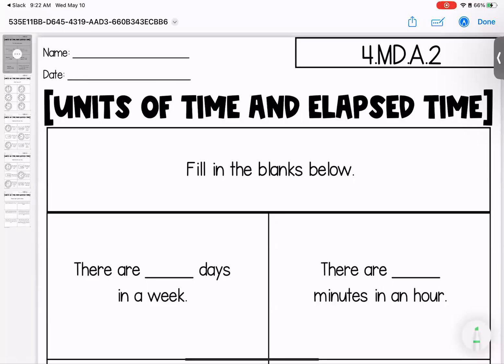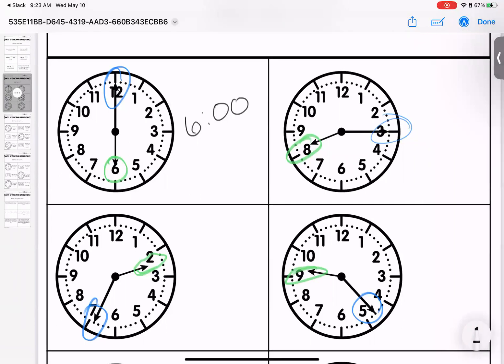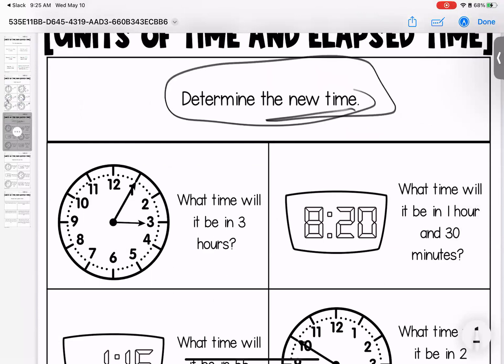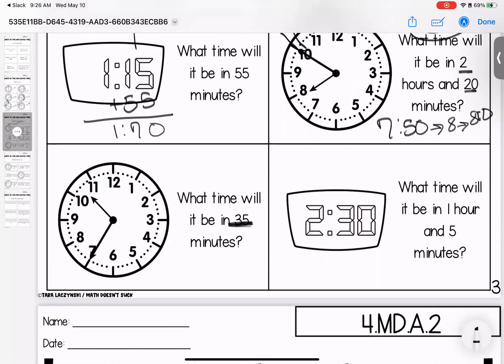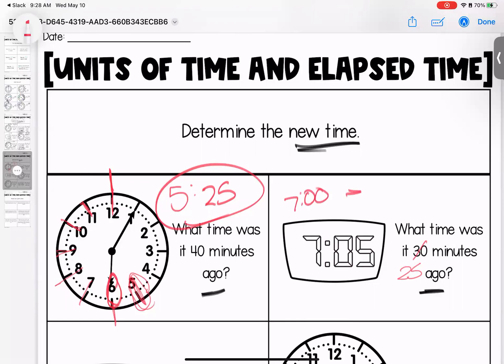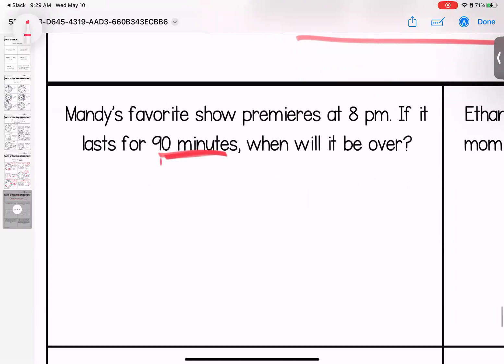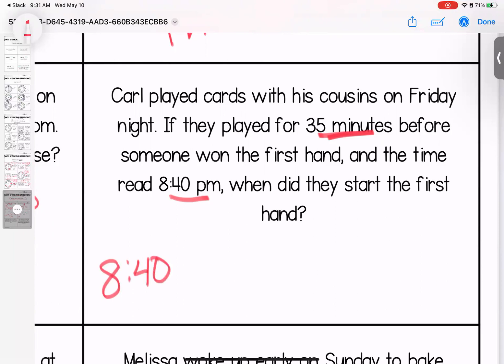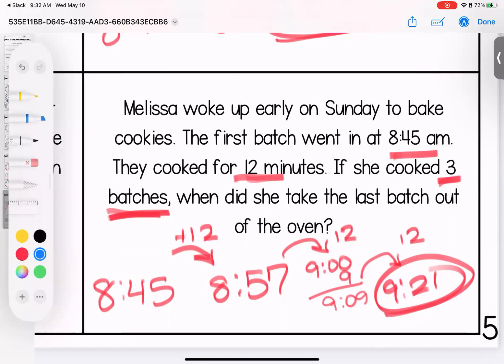4th Grade Units of Time & Elapsed Time Homework Review: Mastering Time Measurement!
Welcome to our comprehensive Units of Time & Elapsed Time Homework Review session! Whether you're a student looking to sharpen your time measurement skills or simply intrigued by the concept of tracking time, this video is your ultimate guide.

⏰ In this detailed review, we'll tackle various homework problems related to units of time and calculating elapsed time. From seconds to years, we'll cover it all, making sure you're well-prepared for any time-related assignment.

🕒 Our step-by-step explanations and practical examples will help you not only solve your homework but also gain a deeper understanding of how to work with different units of time and calculate elapsed time accurately.

💡 By the end of this video, you'll feel confident and equipped to handle any assignment involving units of time and elapsed time. Don't forget to hit the like button if you found this review helpful, subscribe for more educational content, and share this video with your peers who could benefit from a homework boost. Let's explore the fascinating world of time measurement together and excel in your studies! 📚⏳⌛

2nd assignment review begins at 0:46

3rd assignment review begins at 2:54

4th assignment review begins at 5:14

5th assignment review begins at 7:24